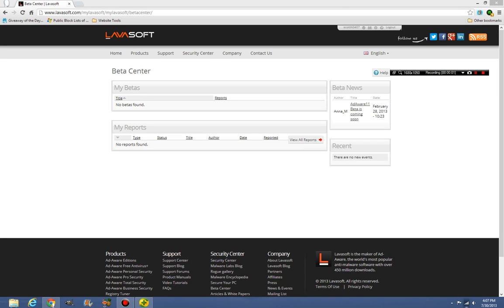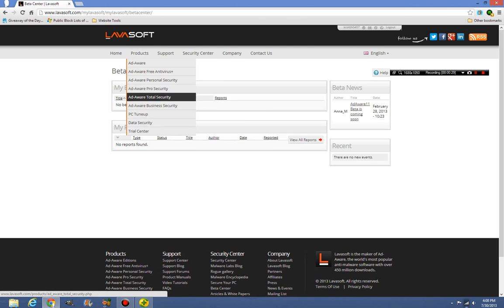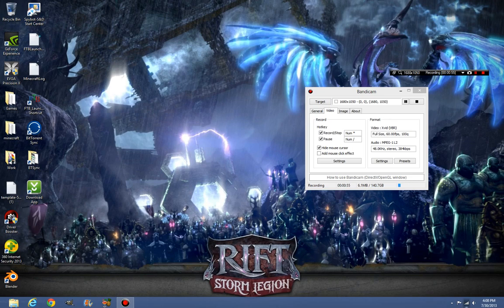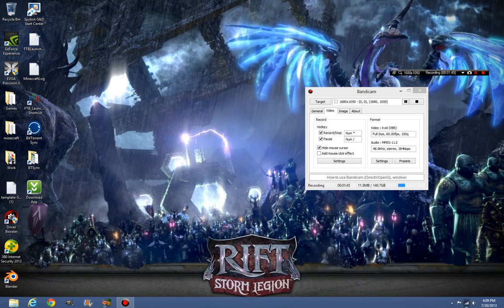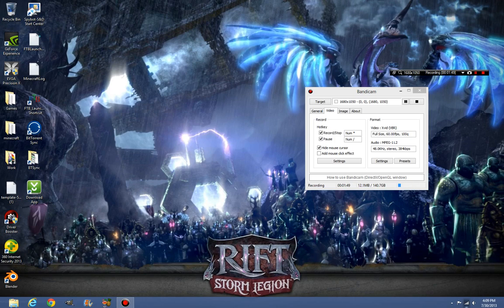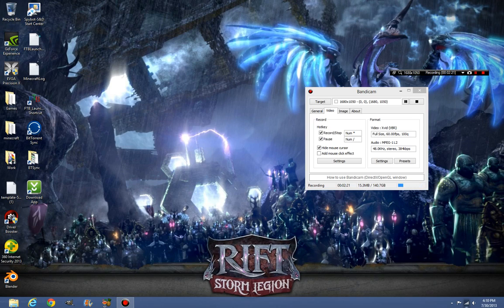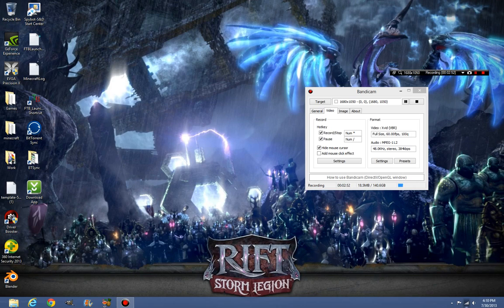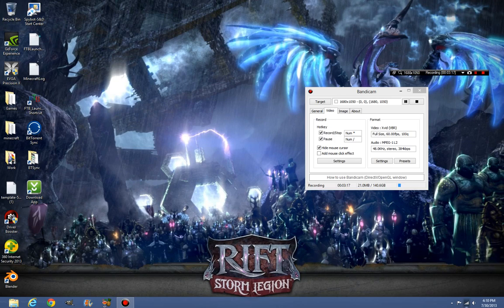Why I Have Not Done An Adaware 11 Review